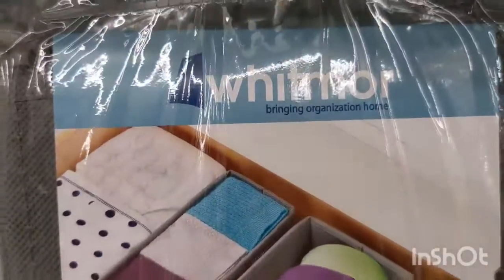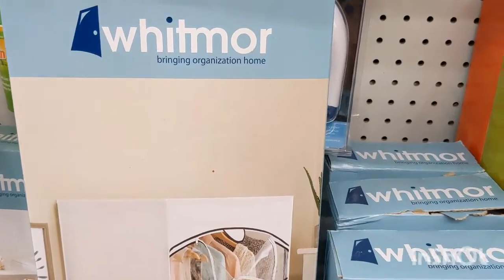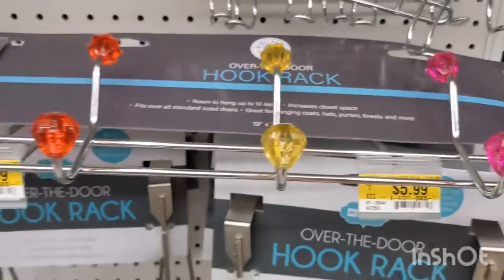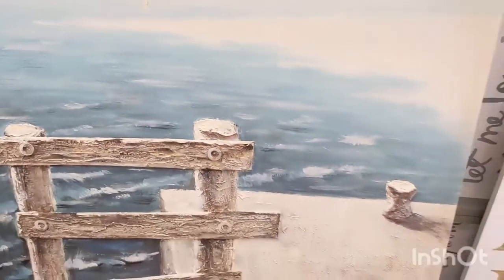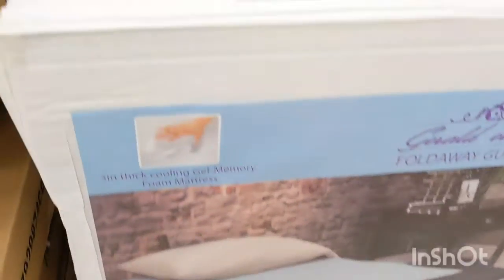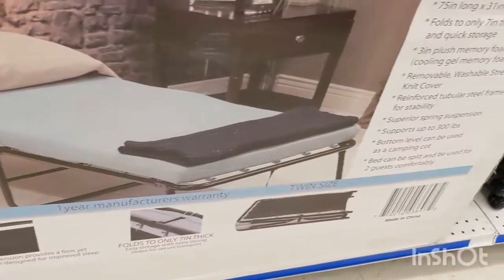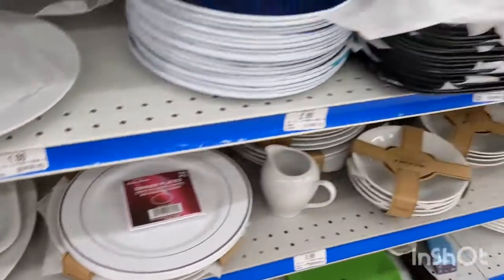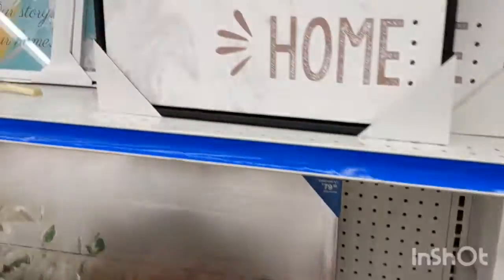ROSES HAUL• WHAT'S NEW IN ROSES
Roses Haul. Come shop with me.